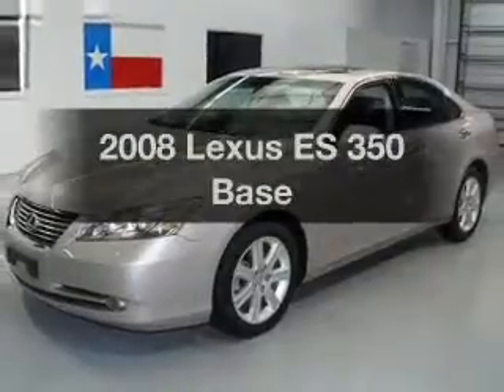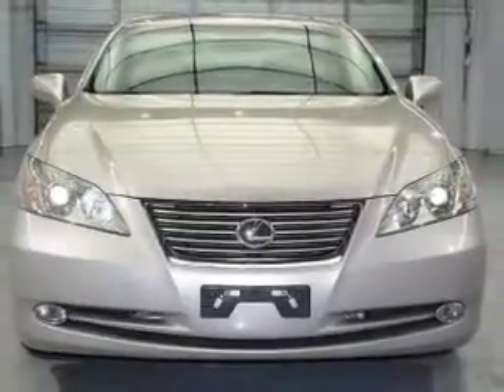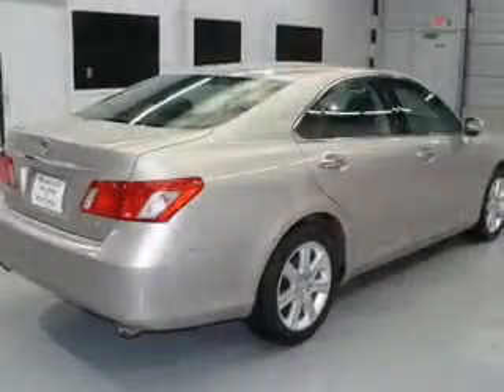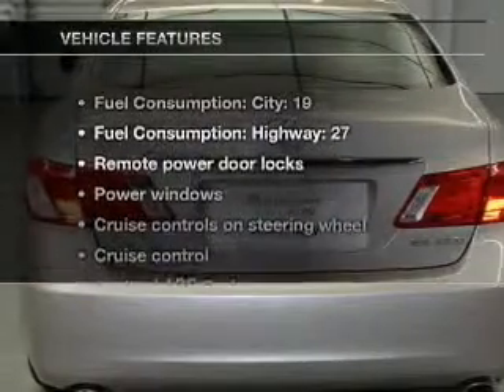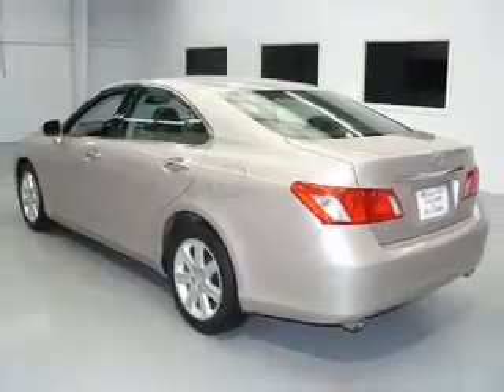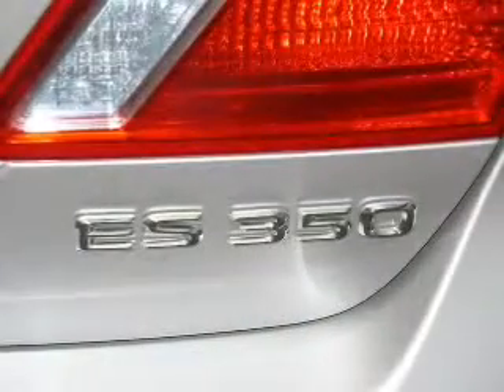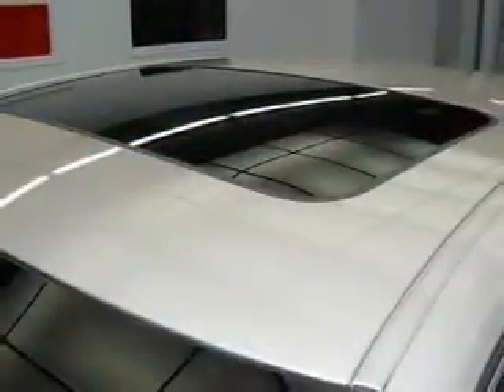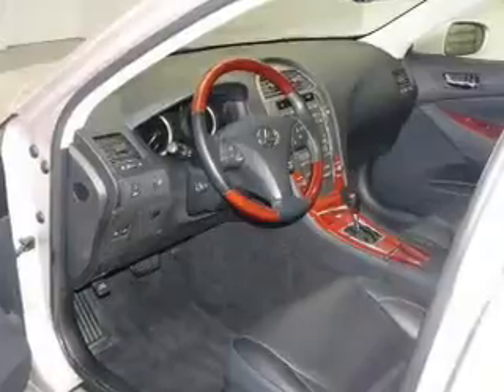2008 Lexus ES 350 - Stafford TX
Year: 2008
Make: Lexus
Model: ES 350
Trim: Base
Engine: 3.5 liter 6 cylinder 24 valve
Transmission: 6-Speed Automatic
Color: Golden Almond Metallic
Mileage: 20407
Address:
12053 Southwest Freeway